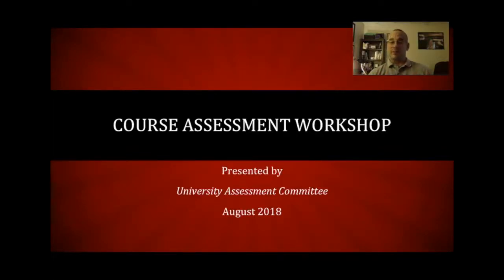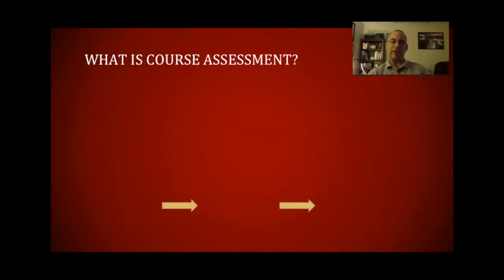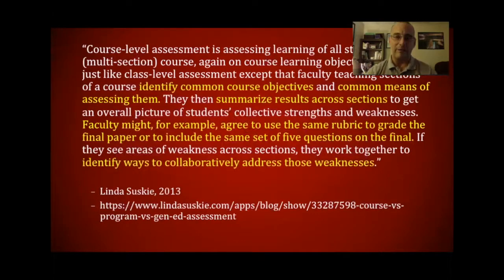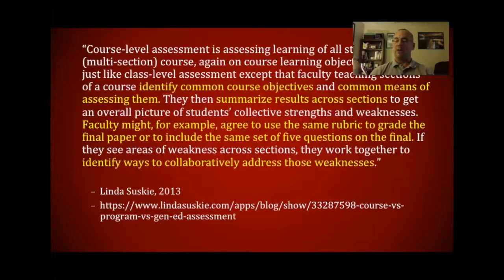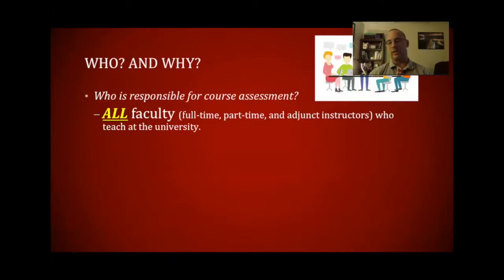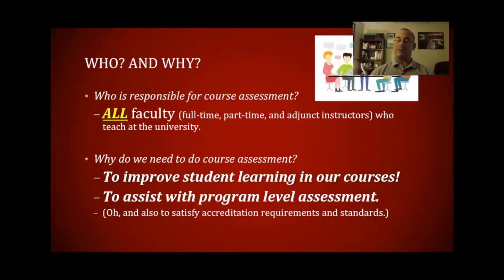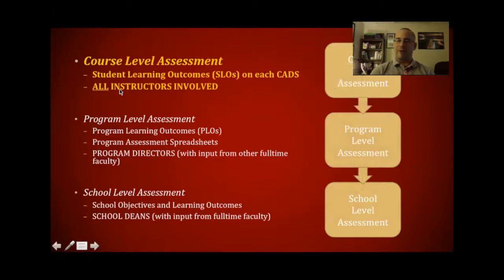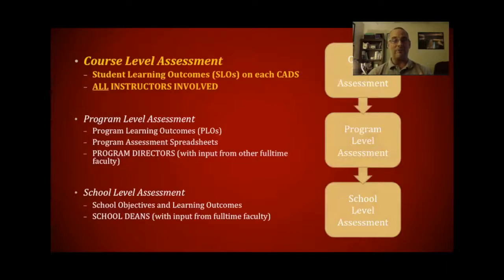Course Asssessment Workshop Part 1 of 3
During Part 1 of this workshop we'll review why course-level assessment is important and who is responsible for carrying it out. Parts 2 & 3 will then cover tips for writing quality learning outcomes, how to effectively measure those outcomes, and the importance fo "completing the loop".

Special thanks to Dr. Laurie Dishman, Cumberland University's UAC Chair, for developing this presentation.